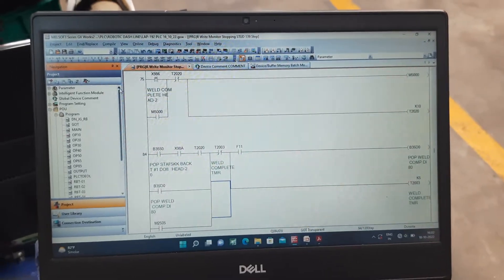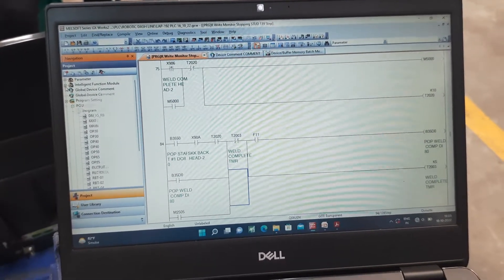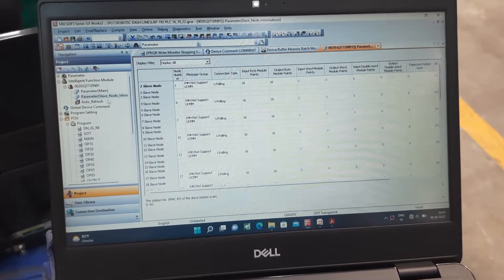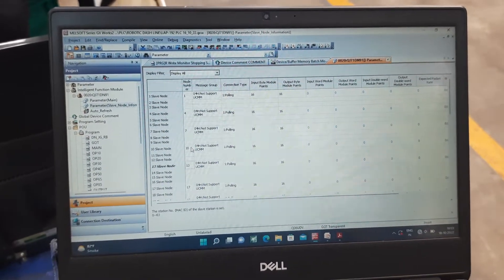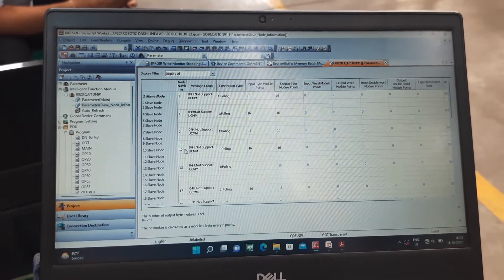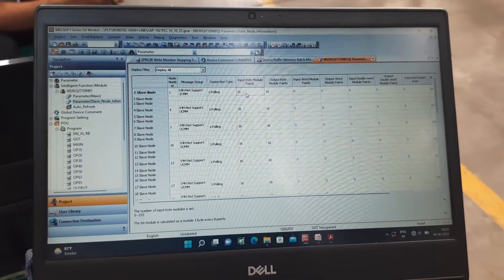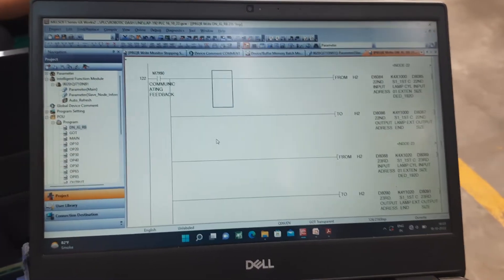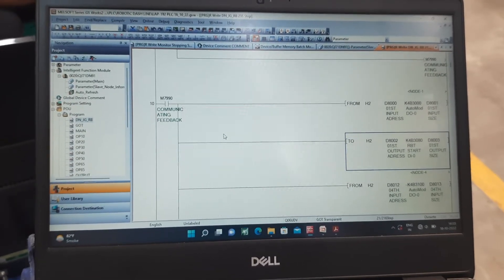Mitsubishi PLC Device net communication